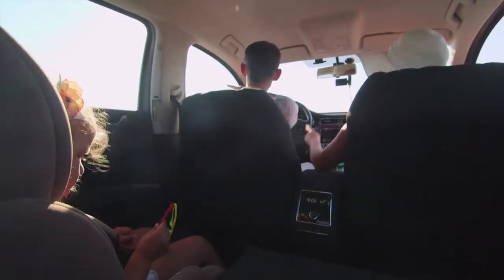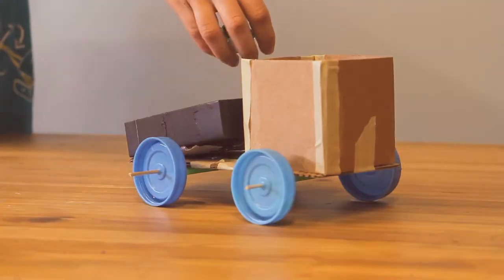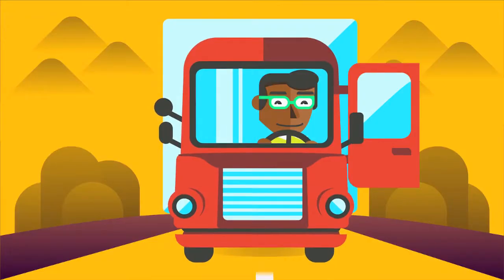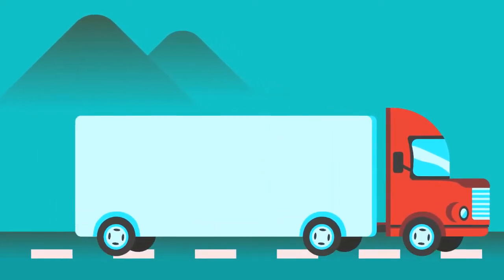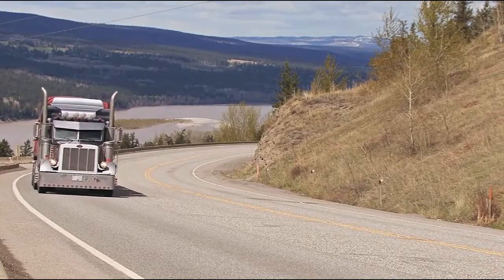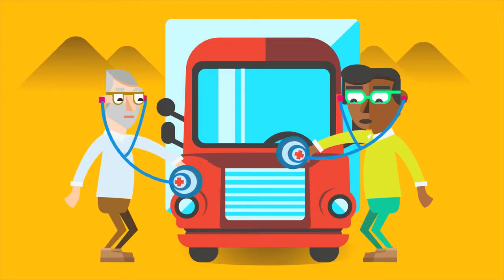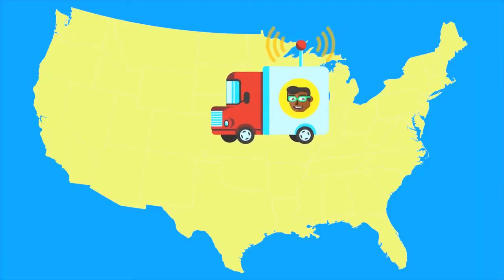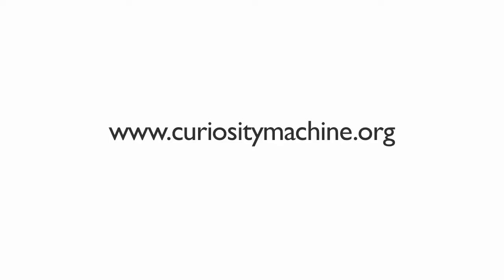Telemática con Cummins - Aprendiendo a hacer camiones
Cummins Tecnología que Transforma